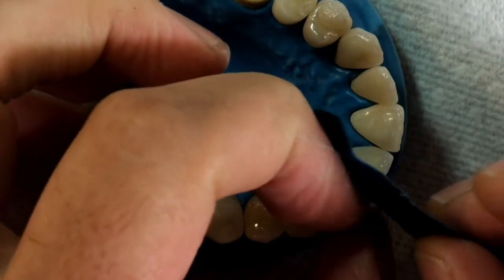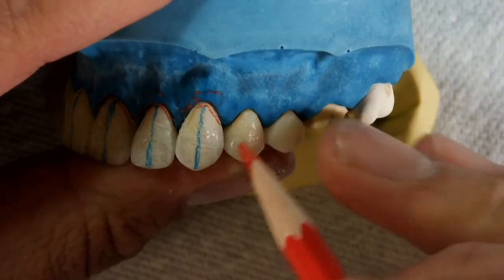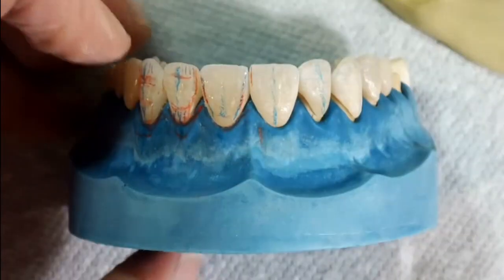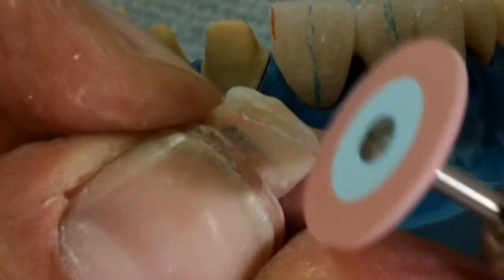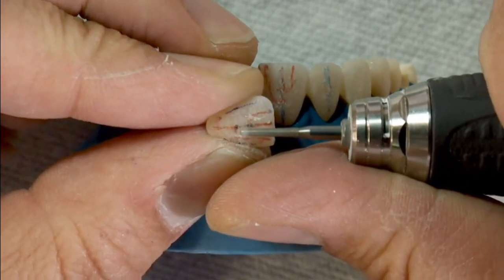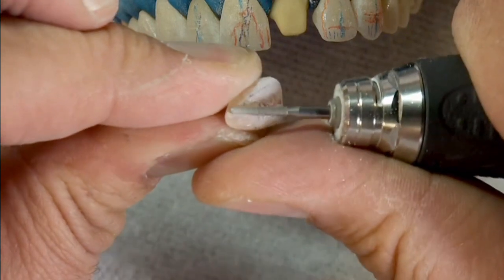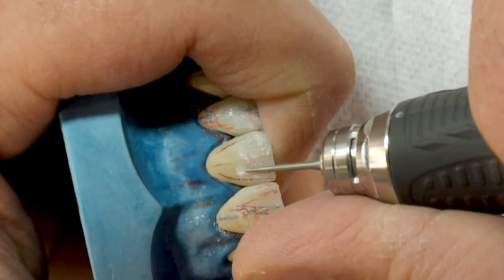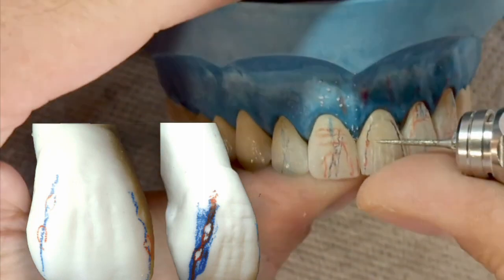Contouring Ceramic Crowns - Step by Step Guide For The Perfect Smile Design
How to contour teeth will guide you through a step by step tutorial on the art of contouring teeth.
Dental crowns or caps are prosthetic restorations used to restore and strengthen damaged or decayed teeth. Contouring dental crowns is a crucial step in the crown placement process that ensures they look aesthetically pleasing and function effectively within the patient's oral cavity. Contouring involves shaping the crown's outer surface to achieve the desired form, fit, and function. Here is an overview of contouring dental crowns:

1. Crown Fabrication: Dental crowns are custom-made in a dental laboratory using impressions or digital scans of the patient's teeth before contouring. These crowns are typically crafted from various materials, including porcelain, ceramic, metal alloys, or a combination of materials.

2. Evaluation and Adjustment: After the crown is fabricated and delivered to the dental office, it undergoes a thorough evaluation to ensure it meets the required specifications, such as size, shape, and color. Dentists assess the fit and alignment of the crown on the prepared tooth.

3. Shaping and Polishing: Contouring dental crowns involves carefully shaping and polishing the crown's outer surface to harmonize with the adjacent teeth and gum line. To ensure proper alignment and bite, the dentist may use dental instruments to adjust the crown's occlusal (biting) surface and proximal (side) surfaces.

4. Aesthetics and Function: Contouring is essential to ensure that the crown aligns with the surrounding natural teeth in terms of size, shape, and color. The goal is to create a seamless blend between the crown and the adjacent teeth so it appears natural and aesthetically pleasing. Additionally, the crown's occlusal surface is adjusted to ensure a comfortable bite and proper function during chewing.

Quotes from books:
Gerald Ubassy - Ticks and Hints (72 practical suggestions for dental prostheticians)
Kataoka/Nishimura/Sadan- Nature's Morphology - An Atlas of tooth shape and form

5. Final Assessment: After contouring, the dentist thoroughly evaluates the crown's fit, function, and aesthetics. This assessment includes checking the patient's bite, making any necessary adjustments to achieve a balanced occlusion, and ensuring that the crown does not cause discomfort or interfere with natural teeth.

6. Cementation: Once the dental crown is contoured and approved, it is permanently cemented onto the prepared tooth. This process involves applying dental cement to the inner surface of the crown and carefully positioning it over the prepared tooth. Excess cement is removed, and the crown is placed until the cement sets.

7. Follow-Up: After crown placement, patients are typically scheduled for follow-up appointments to assess the crown's long-term performance and address any concerns or adjustments that may be needed.

In conclusion, contouring dental crowns is a critical step in the process of restorative dentistry. It ensures that dental crowns not only provide functional benefits, such as restoring tooth structure and bite function, but also meet aesthetic standards to enhance the patient's smile. Skilled dental professionals take great care in contouring to achieve optimal results and patient satisfaction.

00:00 Introduction
01:08 Proximal Contacts
02:06 Long Axis
03:41 Tooth Shapes
04:08 3 Planes
05:18 Line Angles
08:09 Primary Planes
11:50 Vertical Depressions
14:58 Horizontal Depressions
16:05 Outro